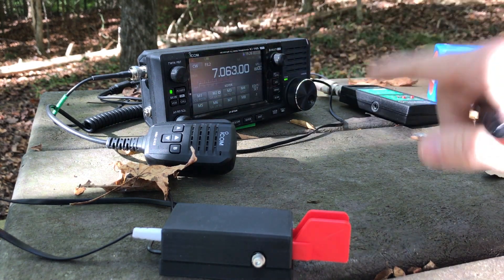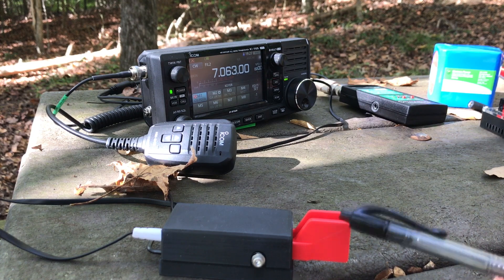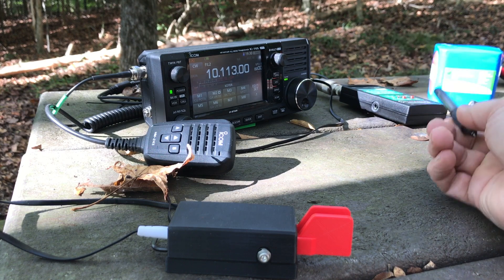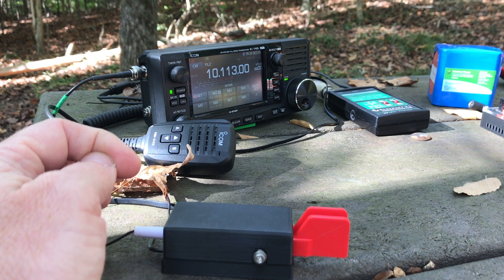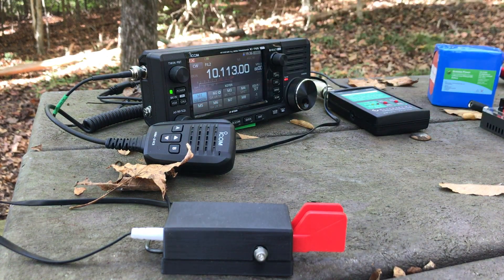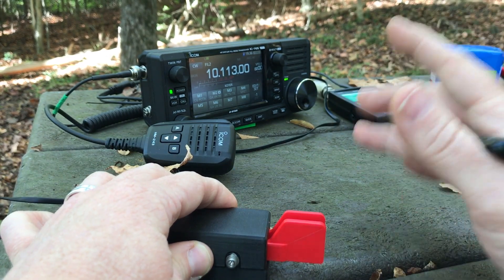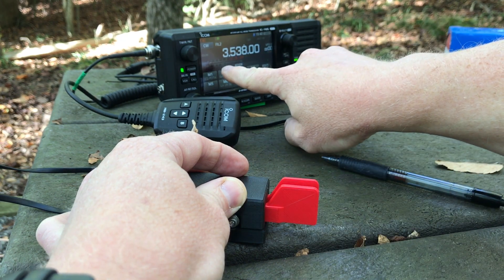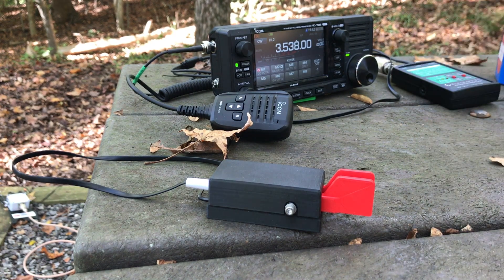POTA 101: Operating CW with the Icom IC-705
This is a one edit, real-time, real-world video performing a CW activation of a POTA site. My goal here is to show how POTA activations can typically play out.